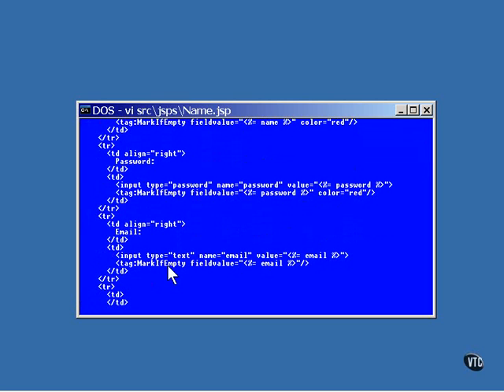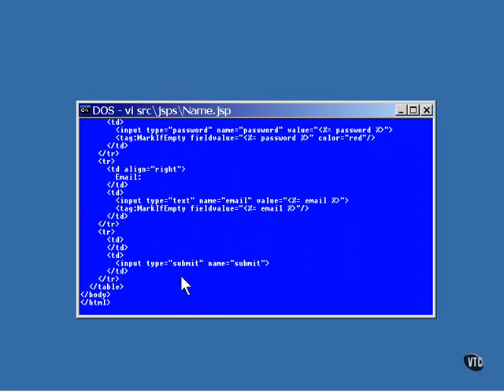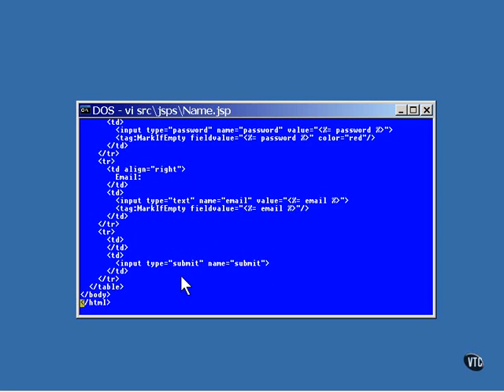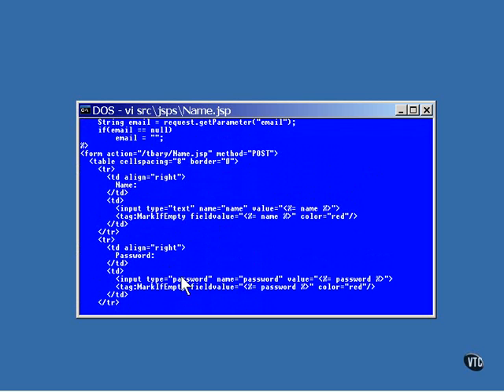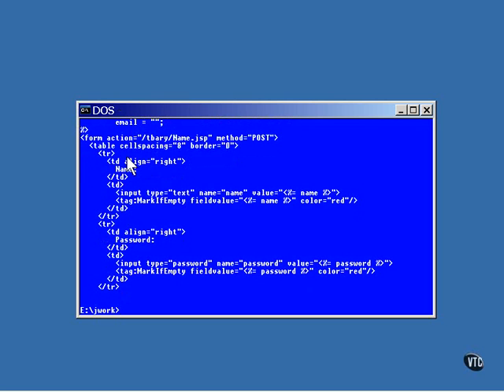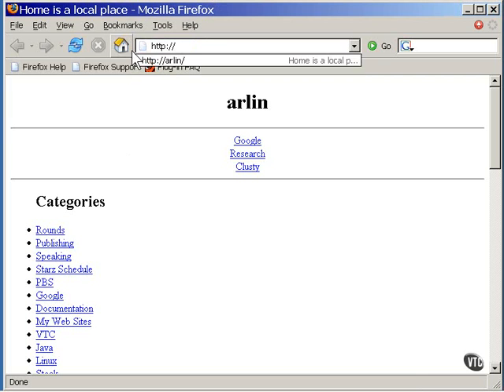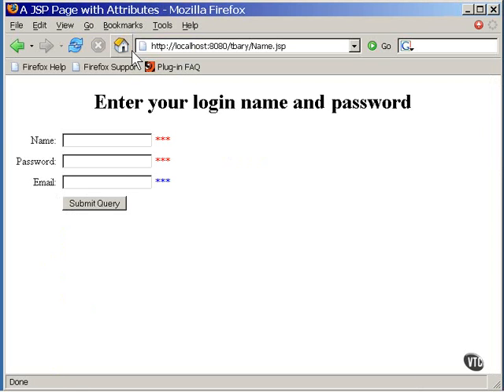Lesson4 A Tag with Attributes pt 2 | Java Servlet JSP Tutorial